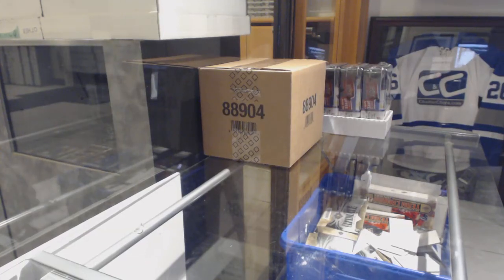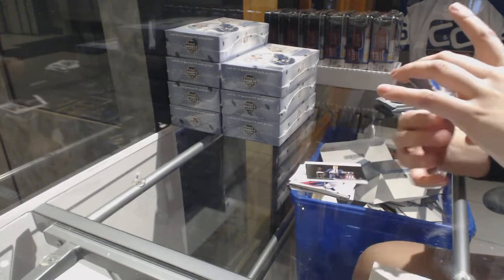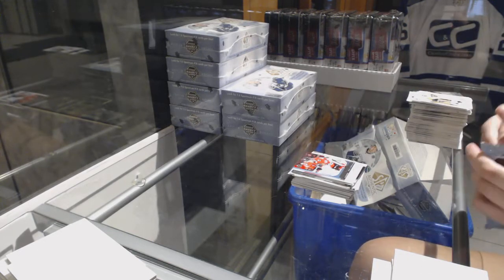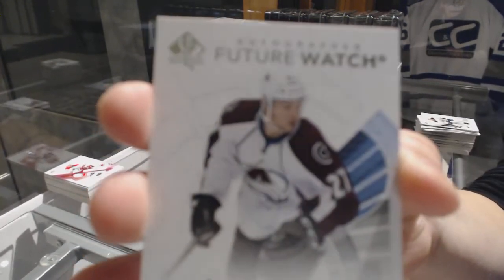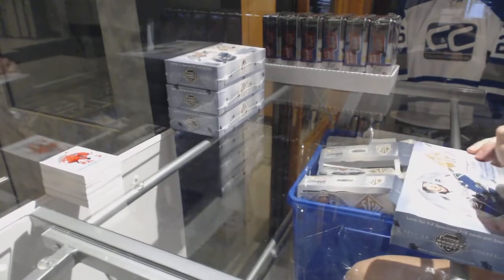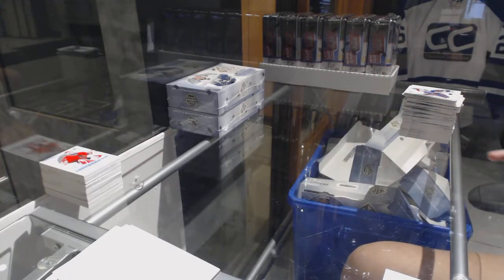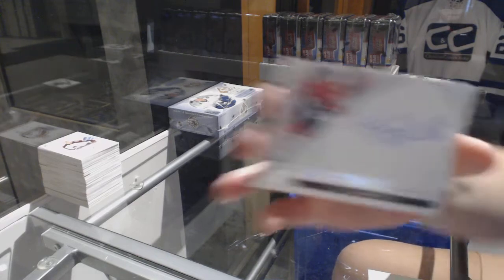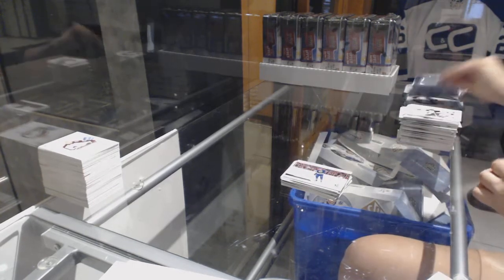17-18 Upper Deck SP Authentic Hockey 8 Box Case Break - C&C GB #8912